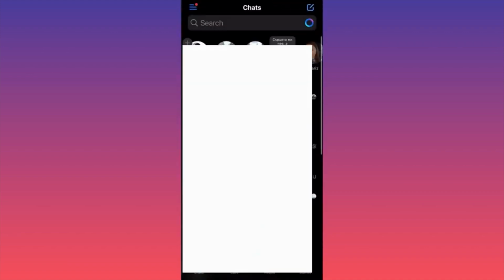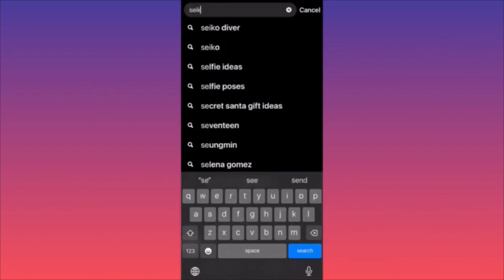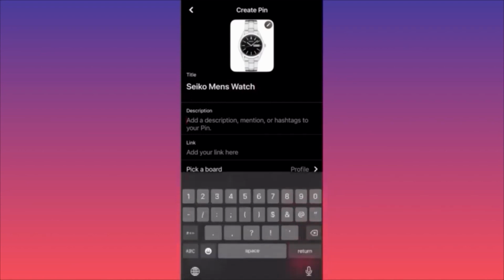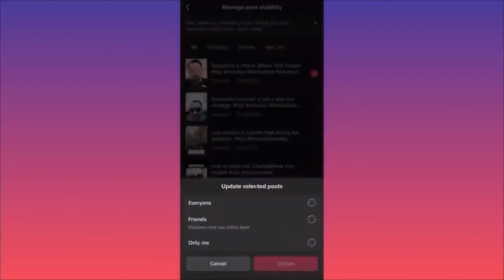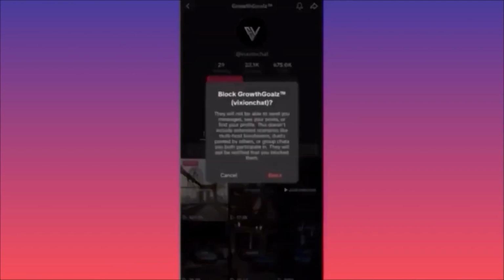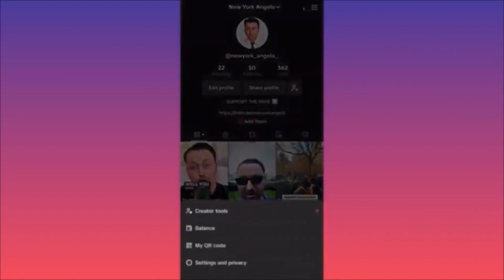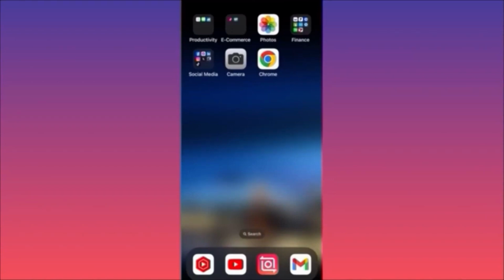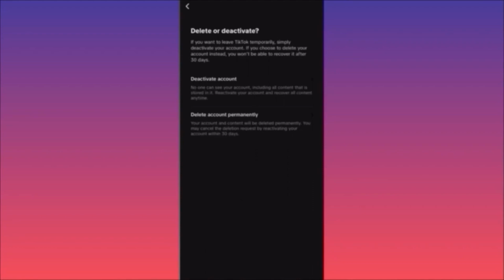How to Deactivate Messenger Tutorial (2024 Update) Full Guide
In this video you will learn how to deactivate messenger and how to deactivate messenger account.

📚Elon Musk's Secrets to Success:

📚Maximize Results with GPT-3: